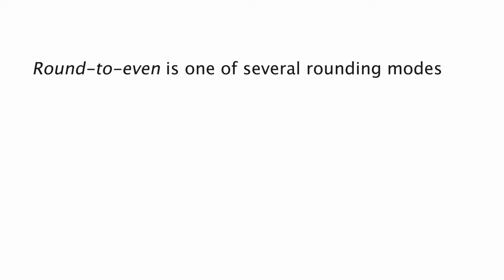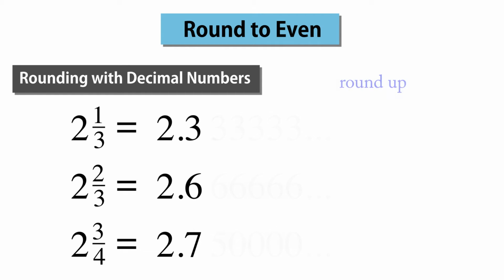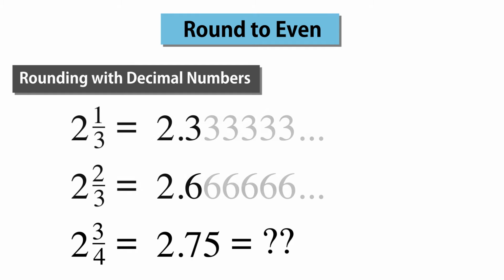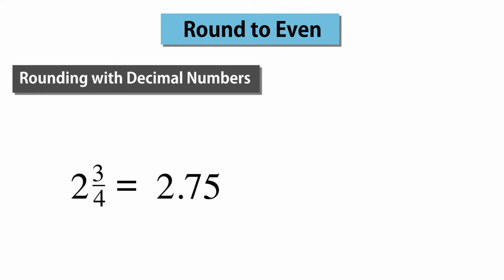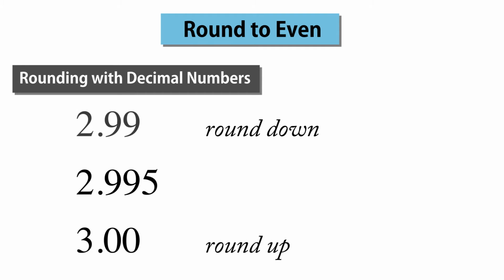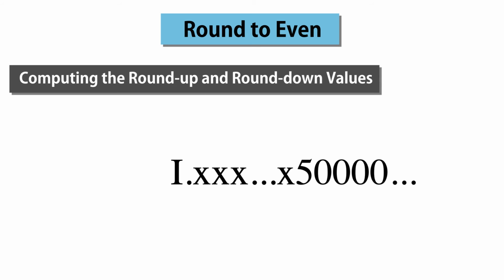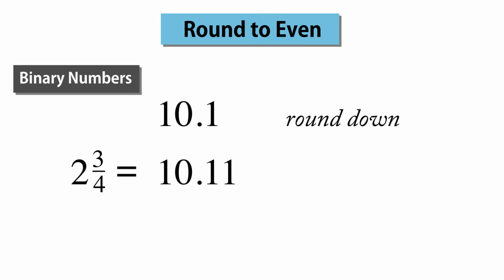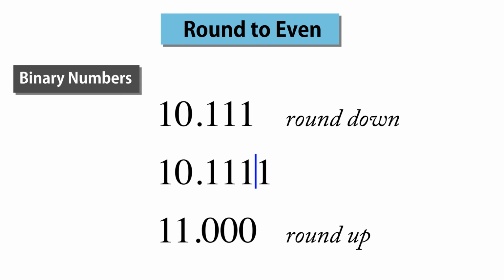1 Round to Even